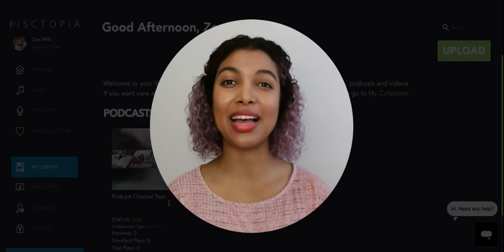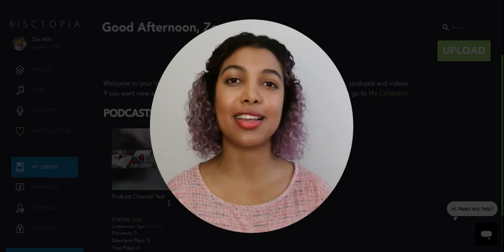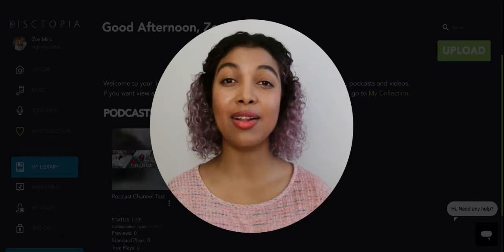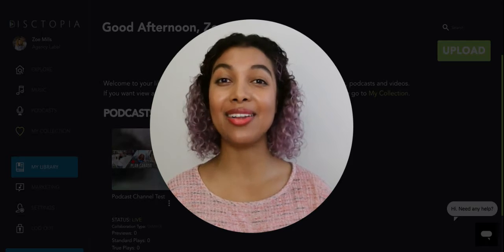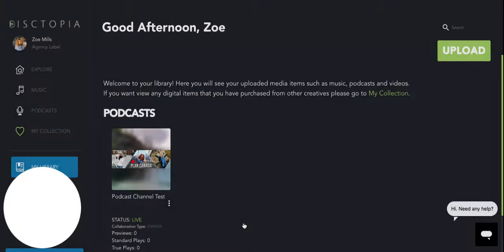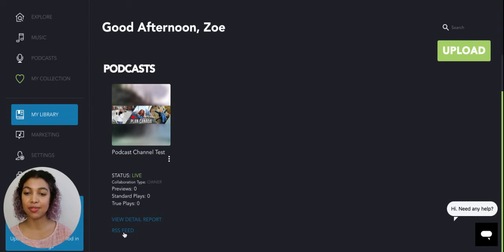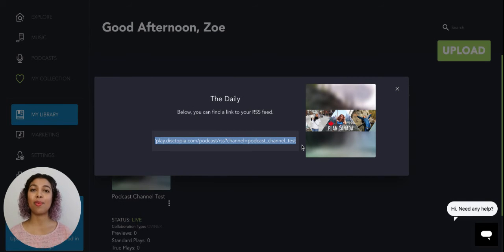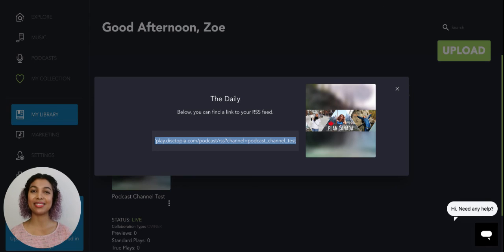How to find your Disctopia Podcast RSS Feed URL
Disctopia wants you to be in the sight of your fans and followers at all times. Via the RSS feed, your fans can be updated about your new podcasts, via any platform such as Apple, Google, and even Sticher podcasts. Using the RSS link you can distribute your podcasts ANYWHERE